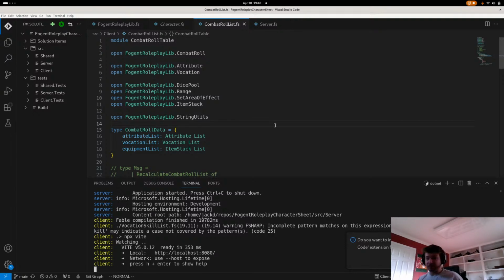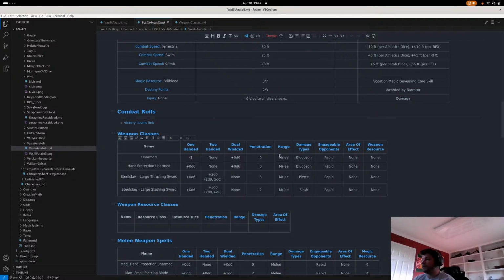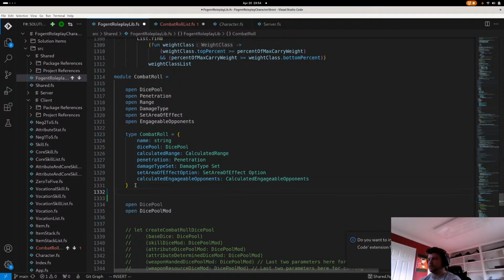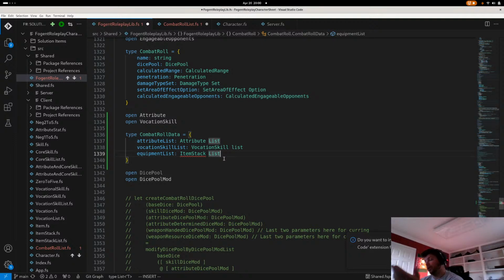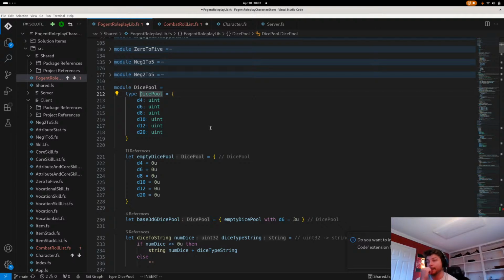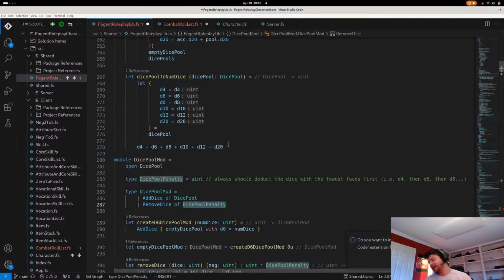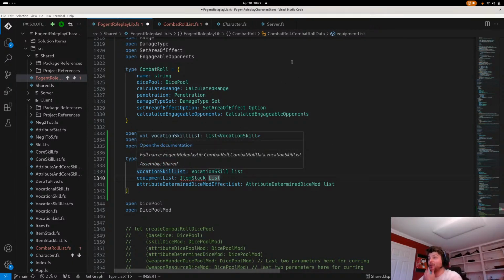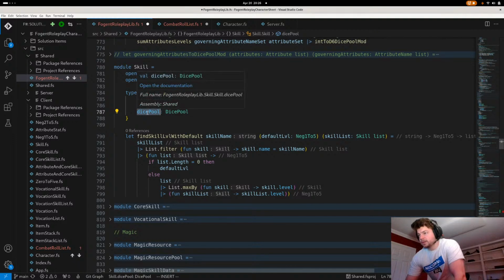🚨🚨 F# SAFE stack development - Fogent TTRPG Character Sheet 🚨🚨